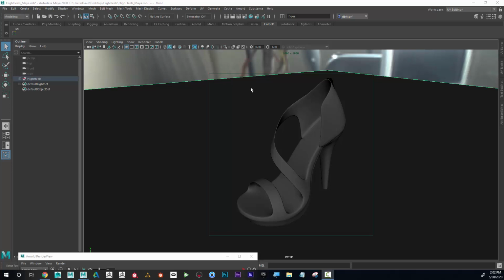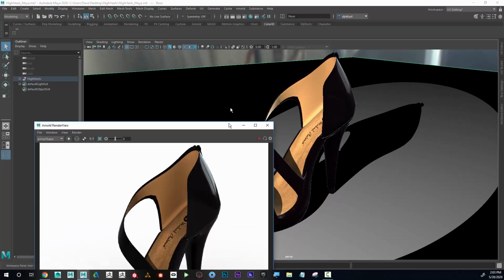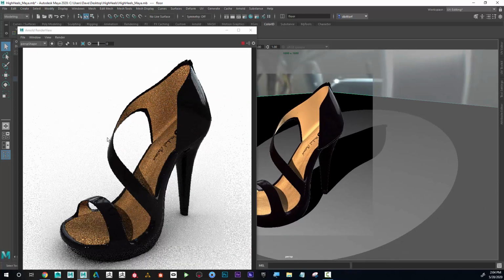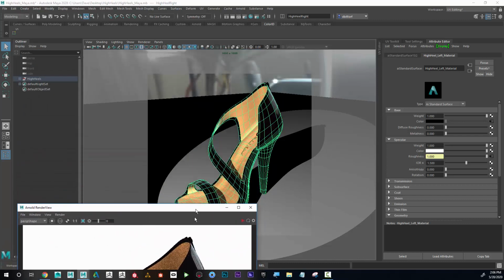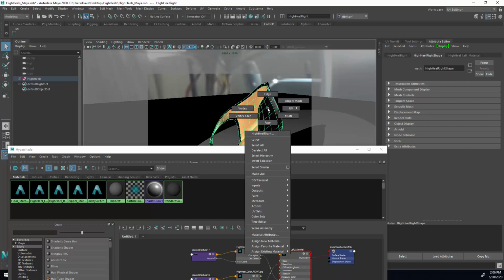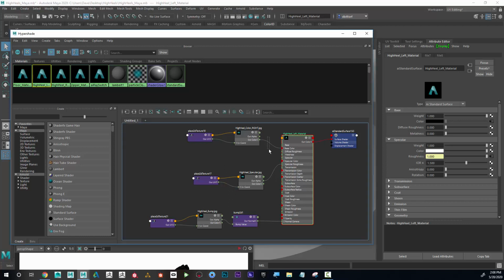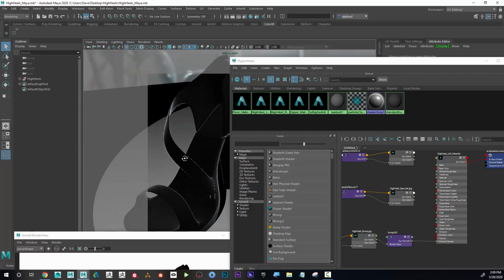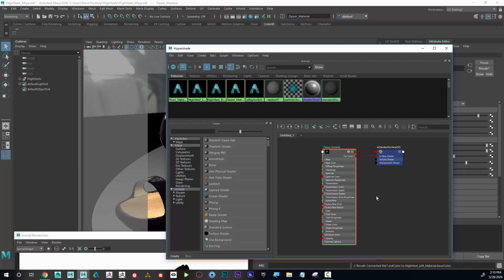Materials - Maya Tutorial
Maya Materials Intro

This is part of an Intro to Maya course click below for details

TIMECODES:
0:00             Intro
1:38             Rendering
2:40             Material Attributes
3:18             Hypershade